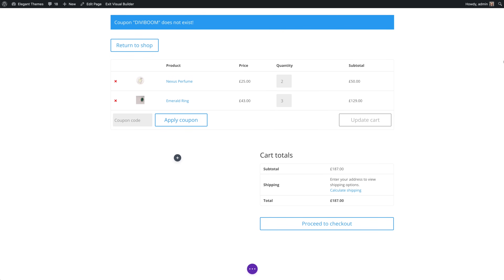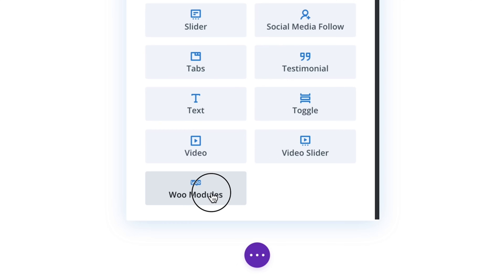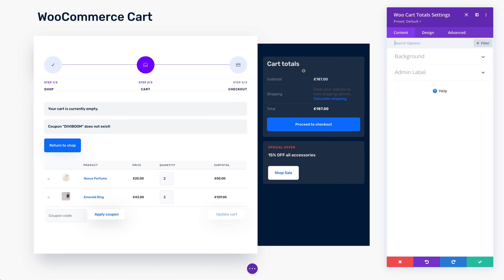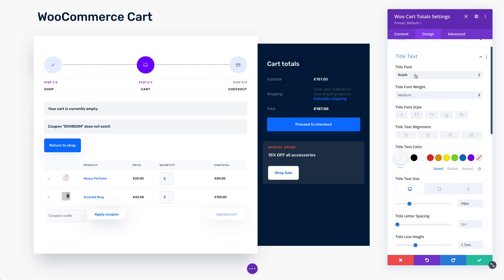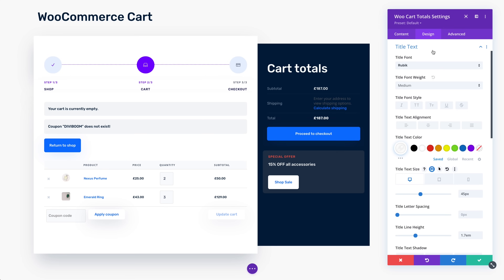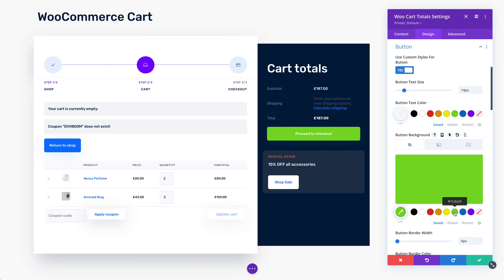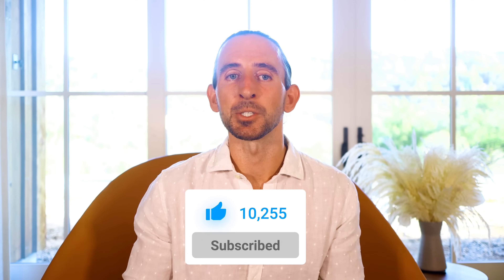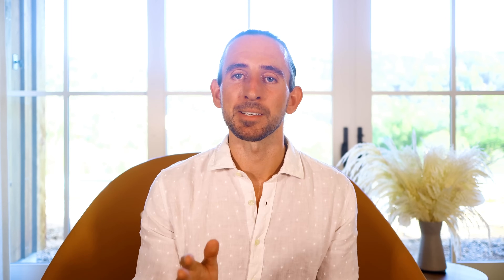Introducing New Divi WooCommerce Modules!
🚀 Learn More About Divi's WooCommerce Modules

📣 Divi Feature Update Details
Today, we are excited to release 8 new Divi WooCommerce modules and the ability to customize your WooCommerce checkout page and your WooCommerce cart page using the builder and it’s full array of design options. Now you can control the entire user experience, from viewing a product all the way through its purchase.

🕐 Video Chapters
0:20 - New WooCommerce Modules
0:58 - Cart & Checkout Page Examples
1:41 - Outro